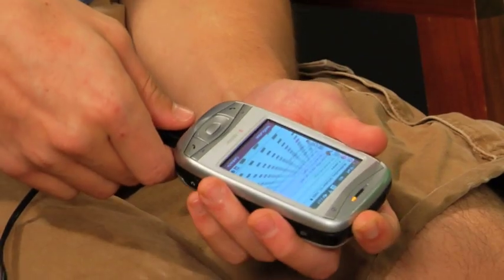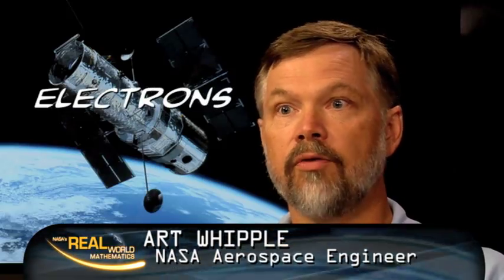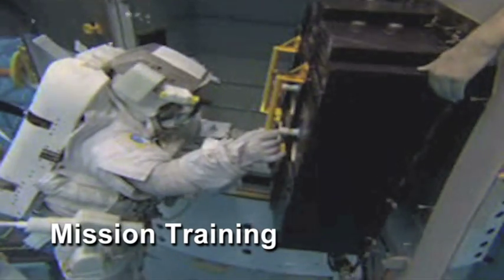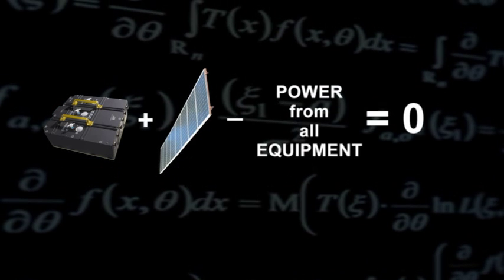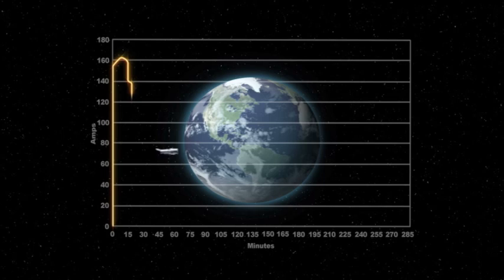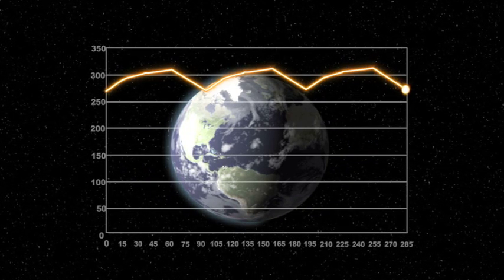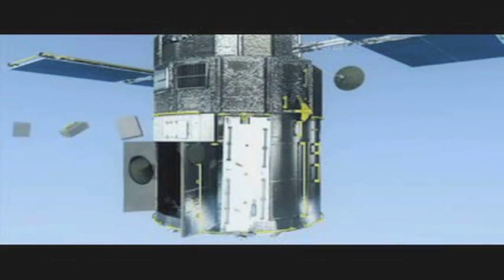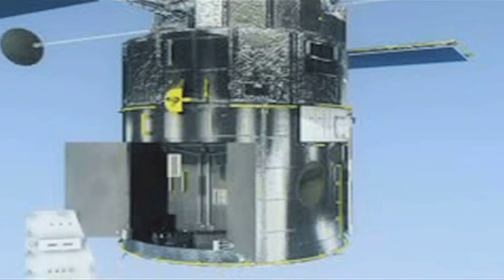Real World: How the Hubble Telescope Is Powered in Space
In this NASA eClips video segment learn how NASA uses light from the sun to make electricity in order to keep the Hubble Space Telescope powered in space. Learn how batteries store the energy needed to keep the Hubble powered when it is in orbit at night and how solar panels help keep it powered when it orbits in the light. Demonstrations using graphs and mathematical equations help explain what it takes to keep the Hubble powered while in orbit around the Earth.